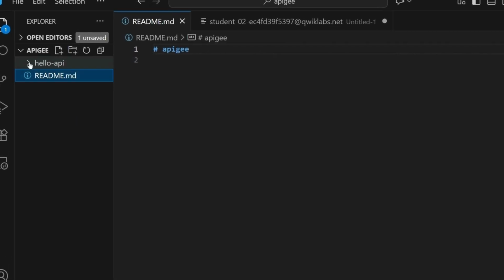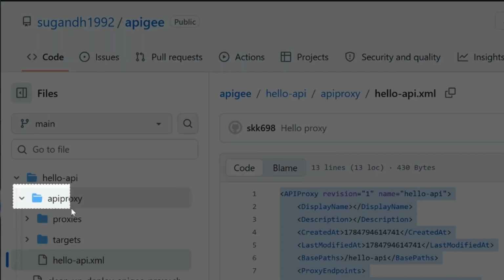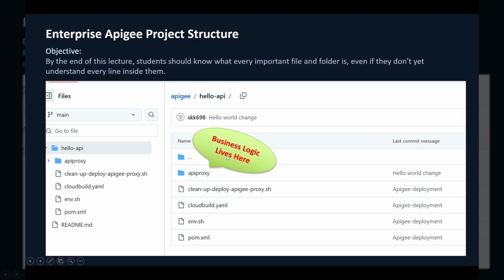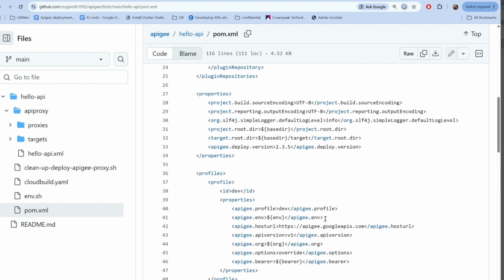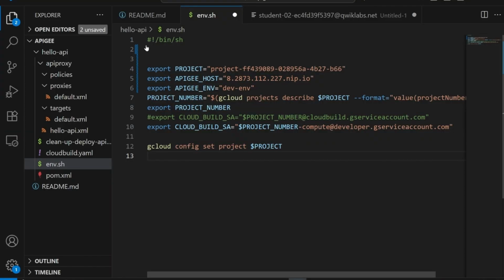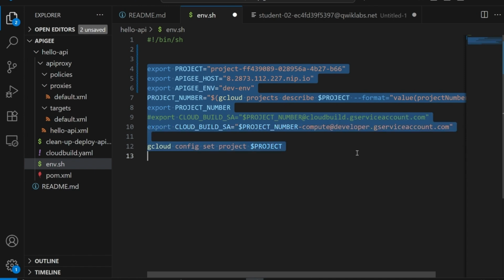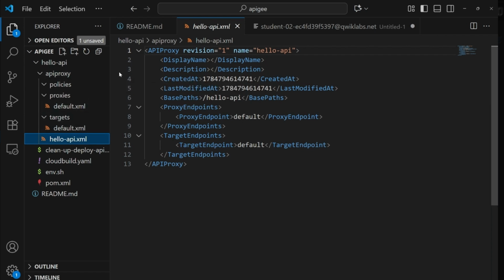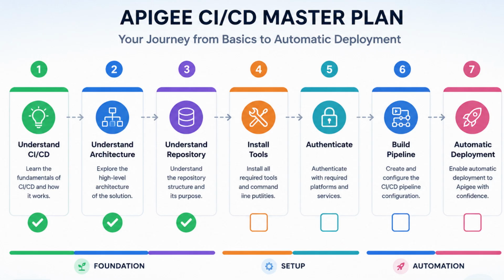Lecture 3 — Git & Apigee Project Structure: Organizing Your API for CI/CD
In this lecture, we'll prepare our Apigee API proxy for CI/CD by understanding two essential concepts: Git version control and the Apigee project structure.

First, we'll see why Git is important in an enterprise CI/CD workflow and how our Apigee proxy becomes part of a version-controlled repository.

Then, we'll explore the structure of an Apigee API proxy and understand the purpose of important files and folders such as:

apiproxy
proxies
targets
default.xml
API proxy configuration files
Git repository structure

We'll also connect the project structure to the deployment process we'll build later in the course.

By the end of this lecture, you'll understand what we're storing in Git, how an Apigee proxy is organized, and why this structure is important for CI/CD automation.

In the next lecture, we'll prepare our development environment by installing the tools required to build and deploy our Apigee CI/CD pipeline.